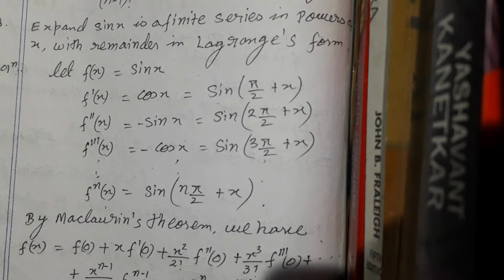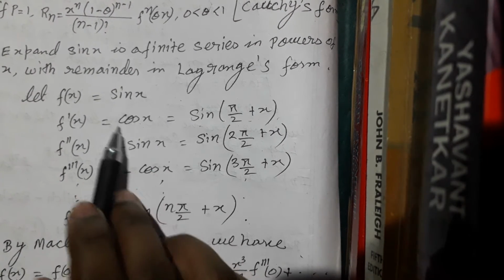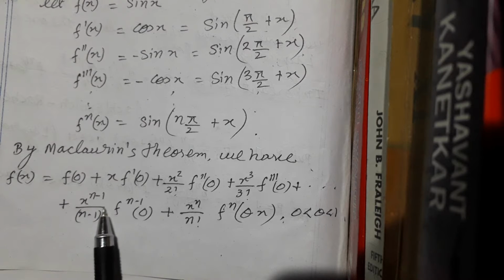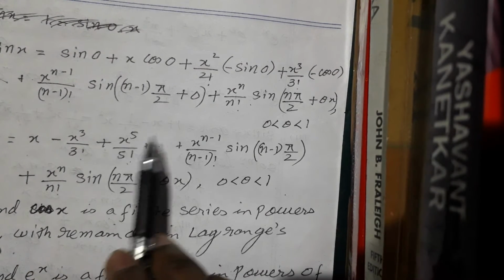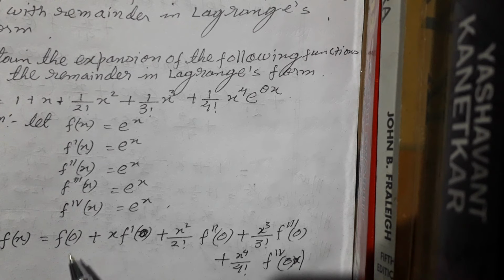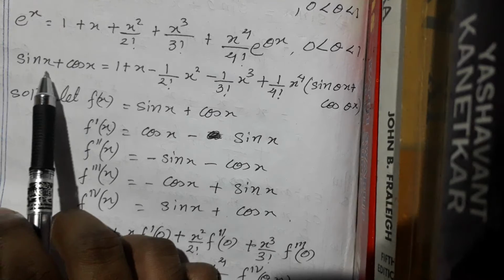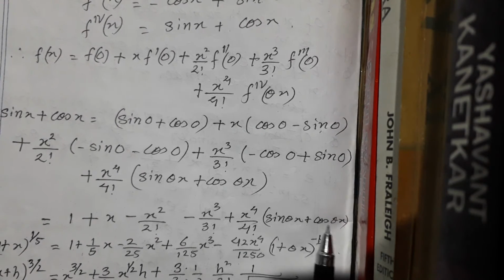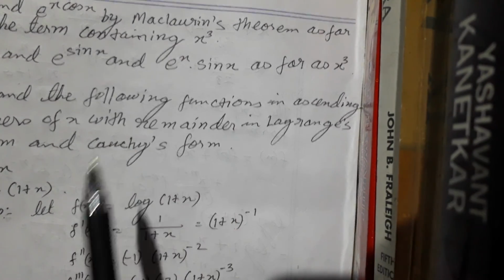Application of Taylor's and Maclaurin's Theorem 1